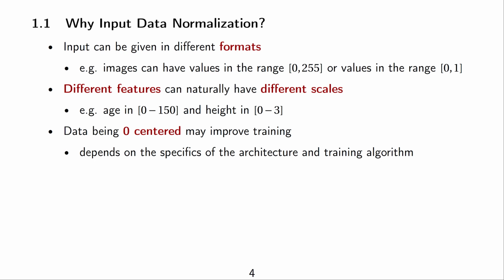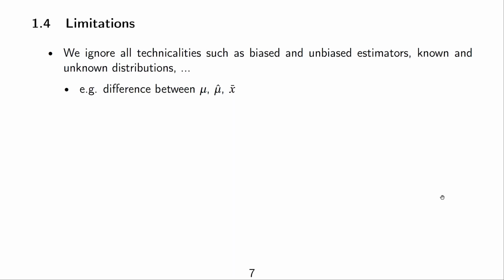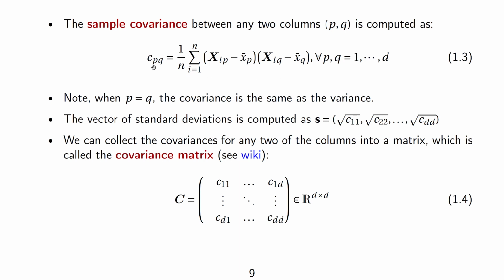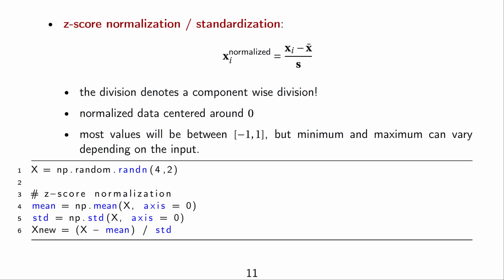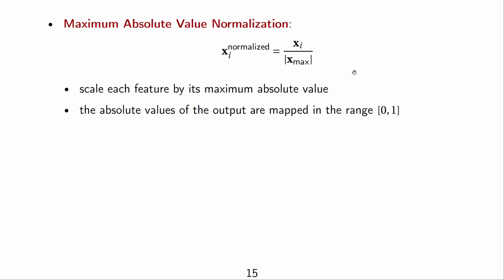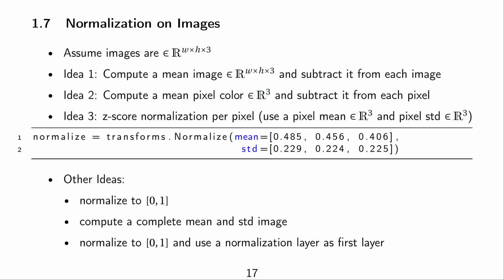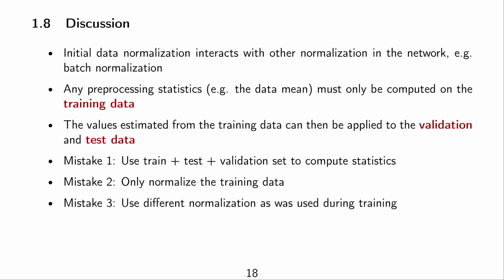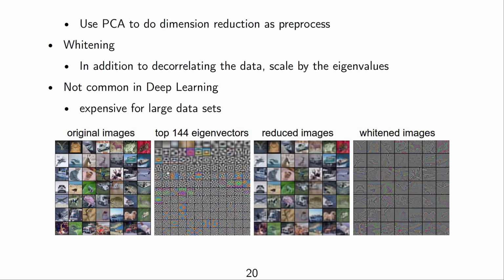DLFVC - 10 - Input Data Normalization / Data Preprocessing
Deep Learning, Normalization, Data Preprocessing